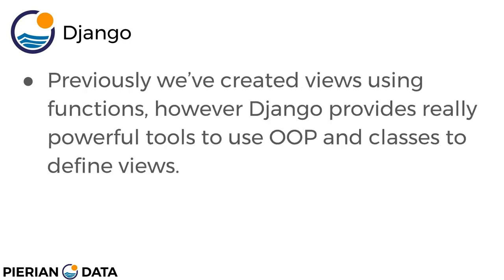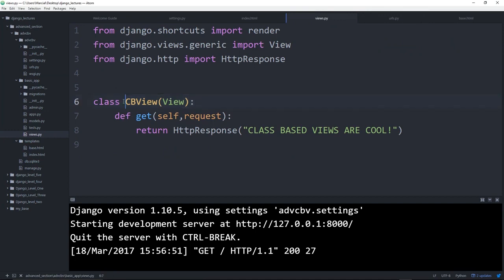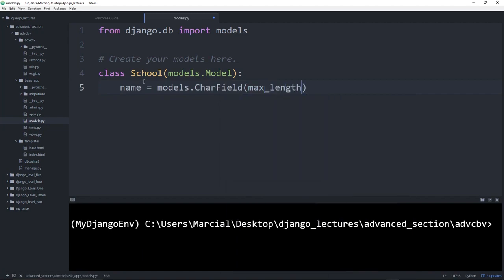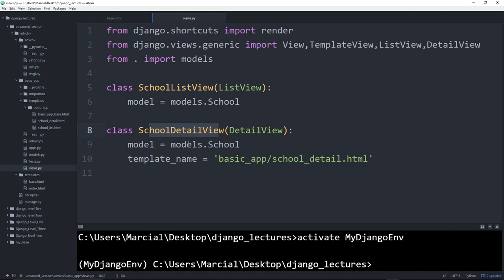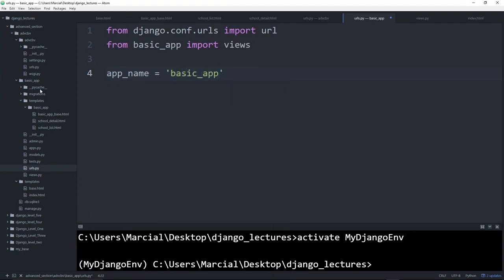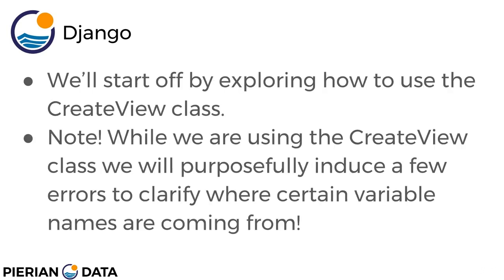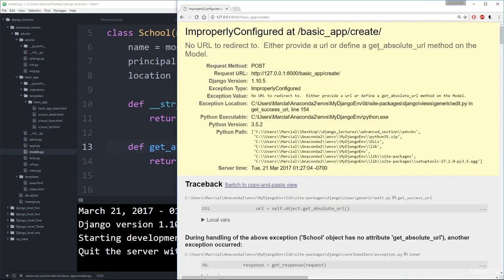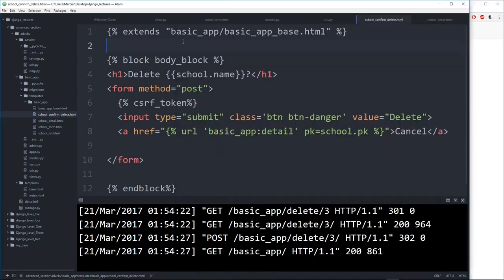019 Django Class-Based Views complete Tutorial || complete web development course with python